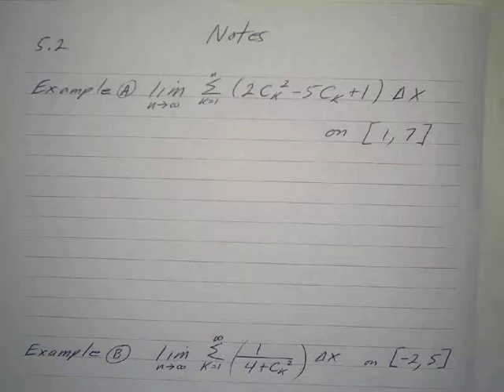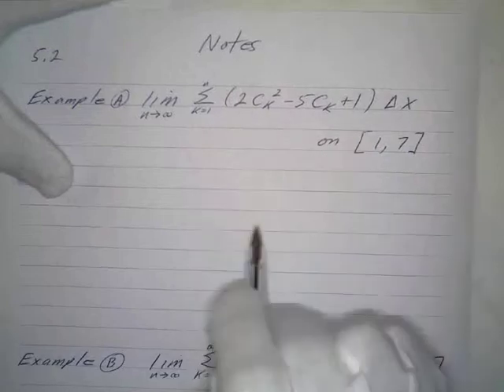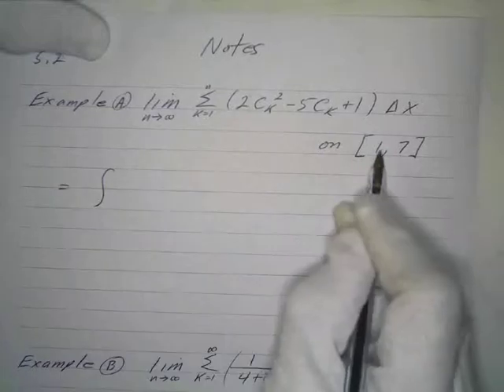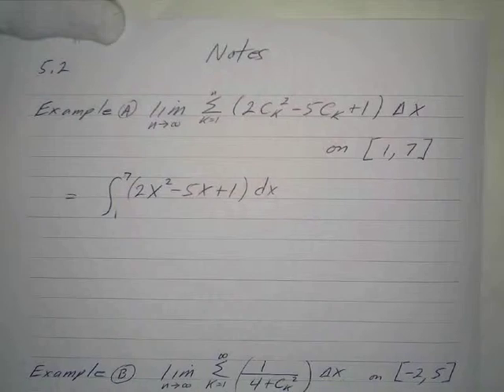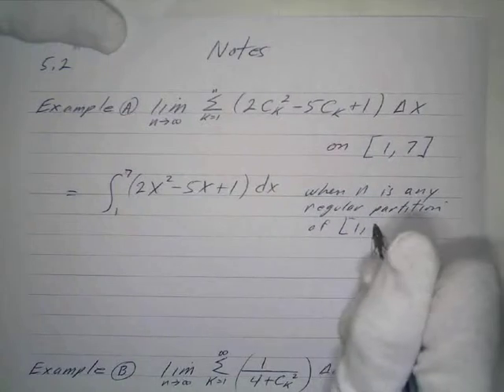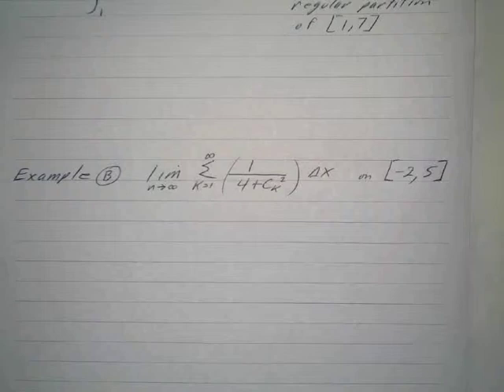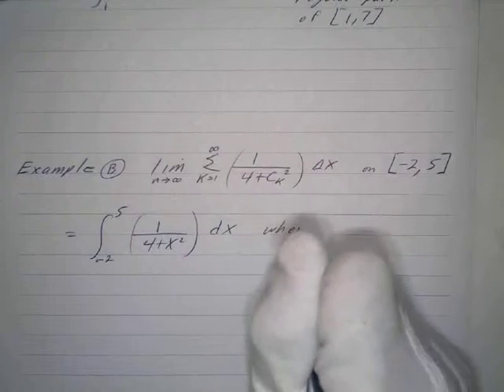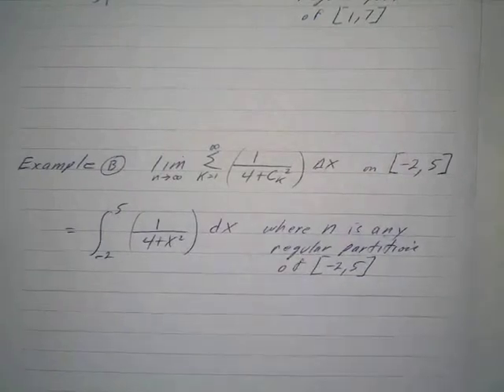Riemann Sums (5.2) Notes (d)